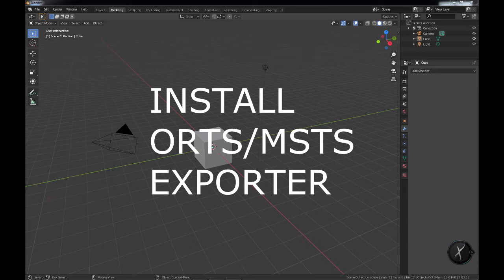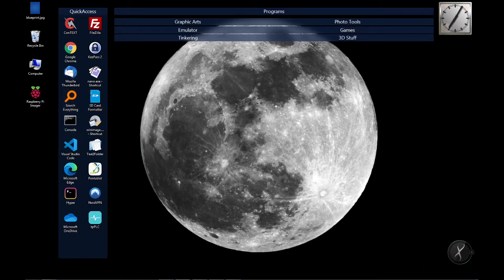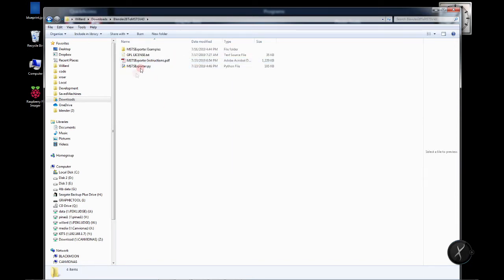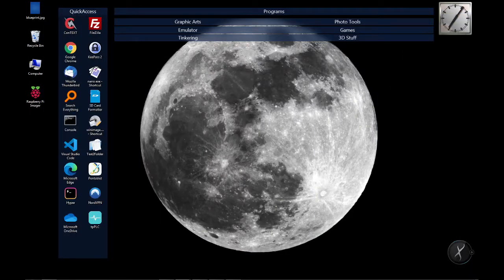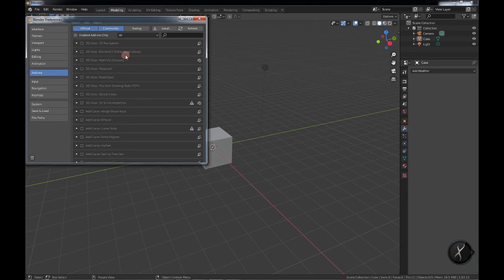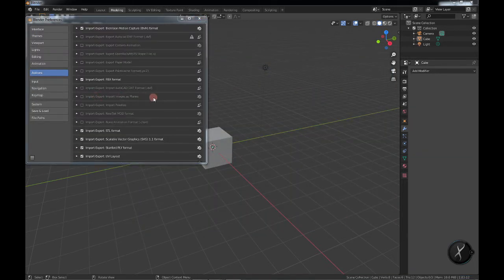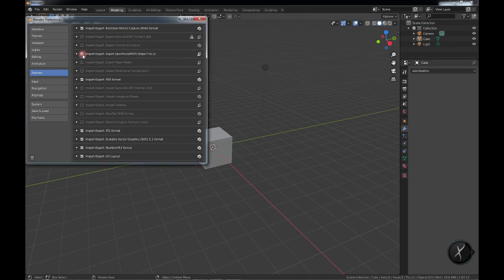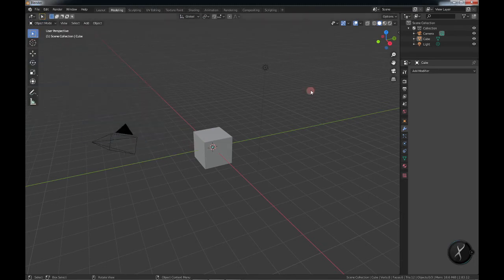Blender Setup for Open Rails - Exporter Add On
Install ORTS exporter in Blender for Open Rails
Open Rails Blender Content Creator Notebook